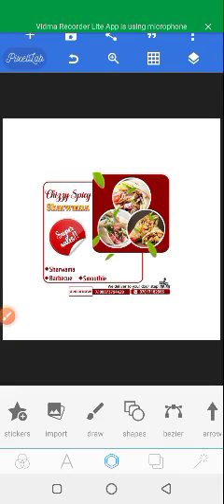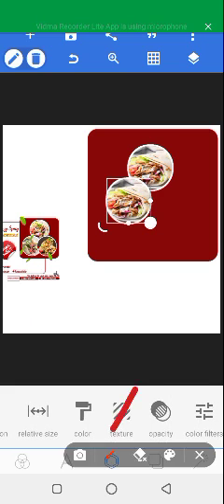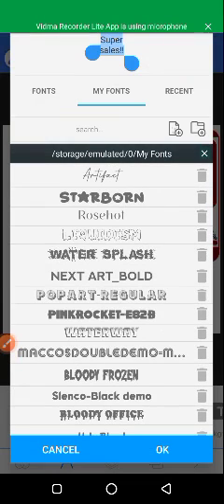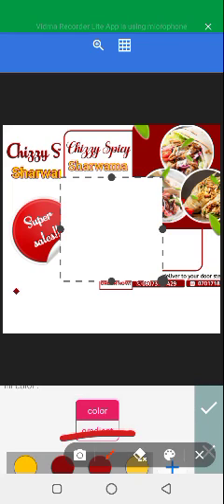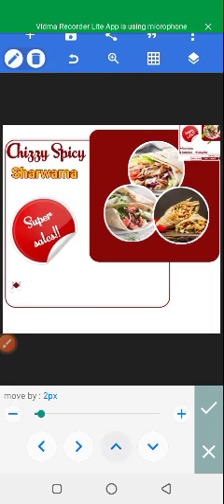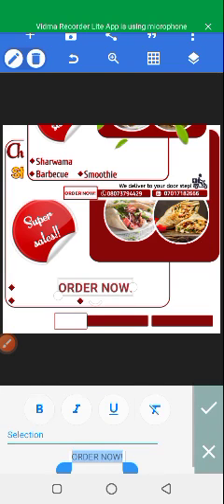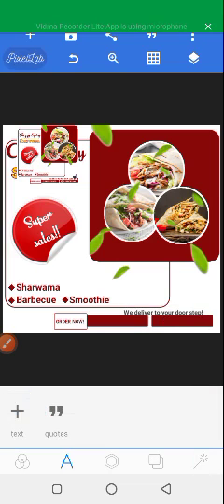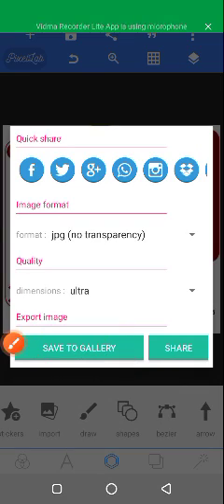Shawarma flyer Design